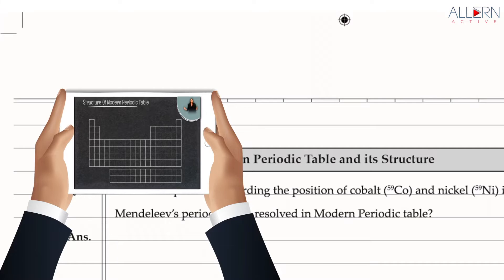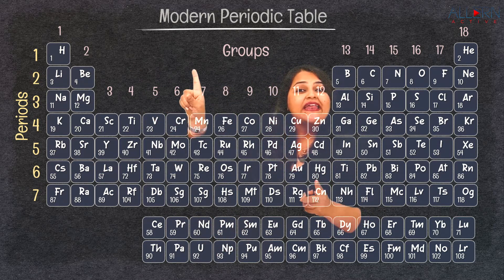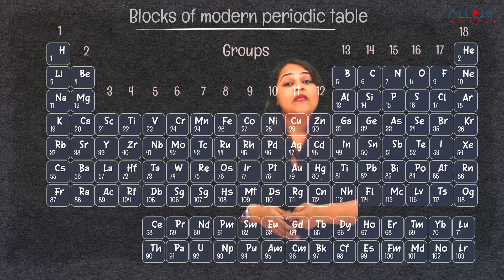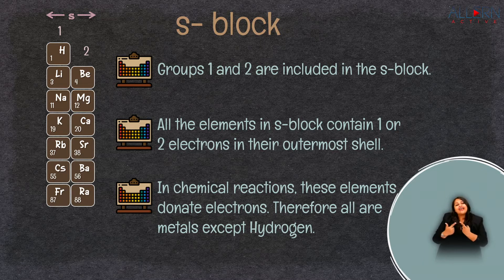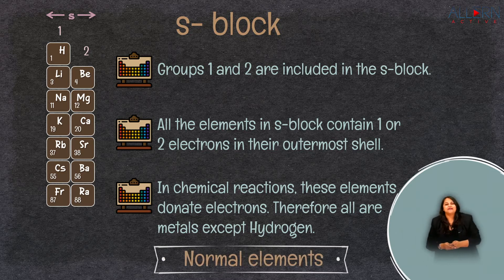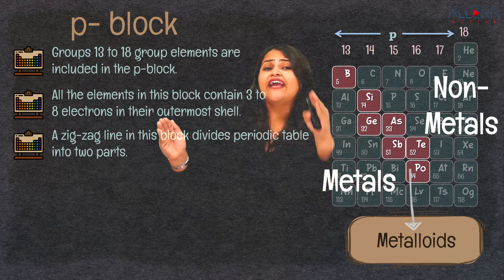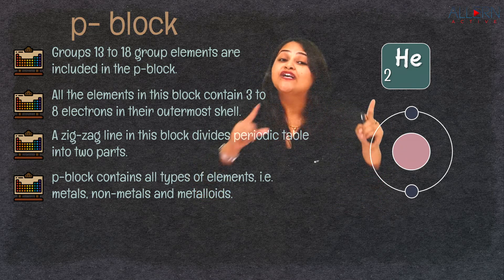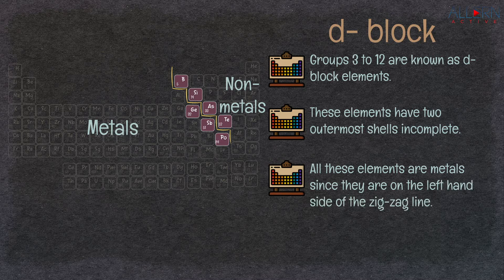Structure of Modern Periodic Table Class 10 SSC Maharashtra State Board | Allern Active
The BACKSTORY: After the discovery of electrons, Mendeleev's Periodic Table did not provide a reasonable explanation of the placement of various elements. Hence a new Periodic Table was the need of the hour.

In 1913 A.D. the English scientist Henry Moseley gave a new law called `Modern Periodic Law' which stated: Properties of elements are a periodic function of their atomic numbers.

Video Breakdown: ⬇️
0:30 - Structure of Modern Periodic Table
2:39 - Metalloids
4:07 - s- block & its characteristics
7:42 - p-block & its characteristics
11:54 - d-bloc & its characteristics
13:09 - f-bloc & its characteristics

🔥🔥 For complete access to Allern Content, BUY an Allern supported workbook:

Buying our workbook gives you:
👉🏽 Every CONCEPT of Every CHAPTER - COVERED

✅ Chapter & Page Number details in text book:
✔️ Maharashtra State Board
✔️ Grade 10
✔️ Subject: Science and Technology - Part 1
✔️Chapter no: 2
✔️Chapter name: Periodic Classification of Elements
✔️Topic name: Structure of the Modern Periodic Table
✔️Textbook Page number: 21